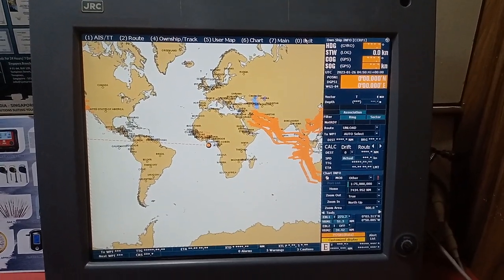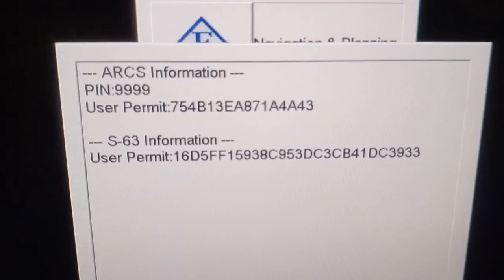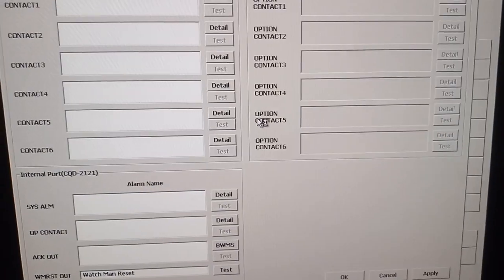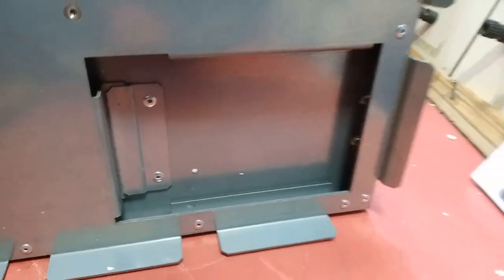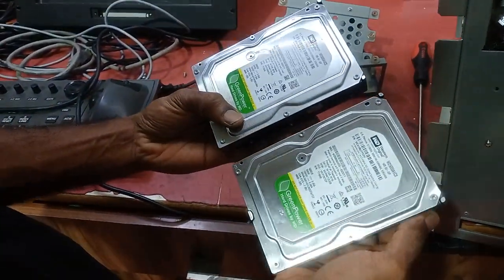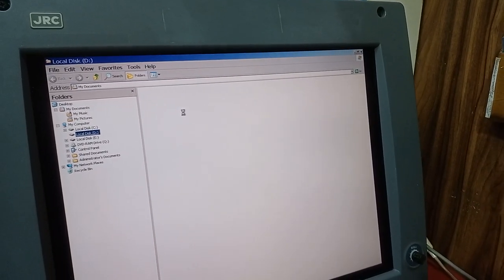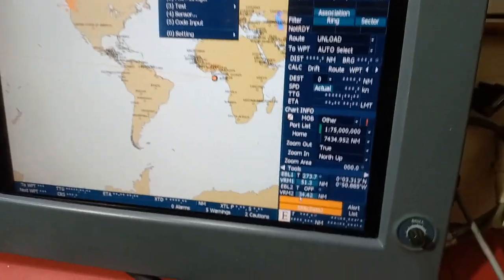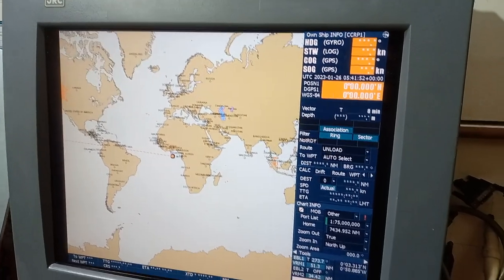JRC ECDIS 901B/701B Operational_Installation_ HDD Replacement Procedure - Disk Initialization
JRC ECDIS 901 B / 701B - Recovery procedure ,HDD replacement ,Backup Procedure , Licenace Copy